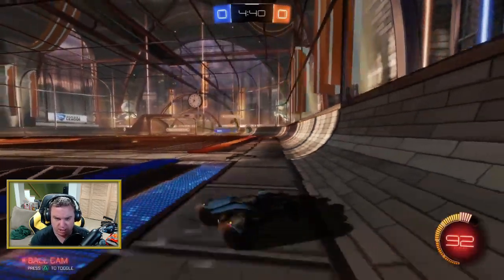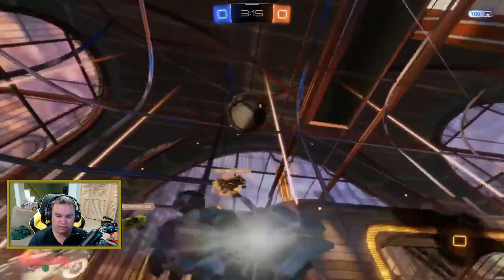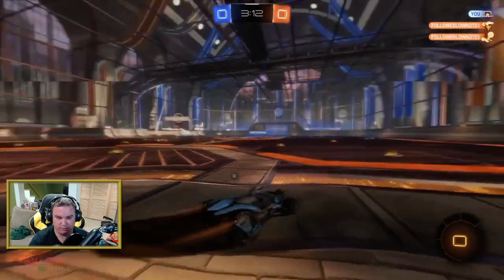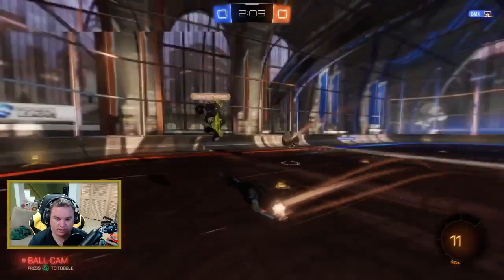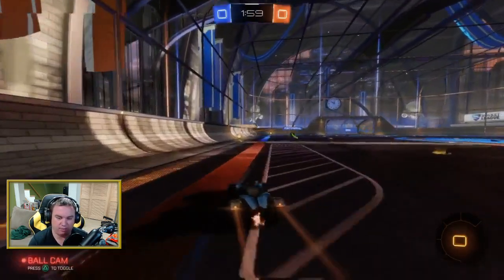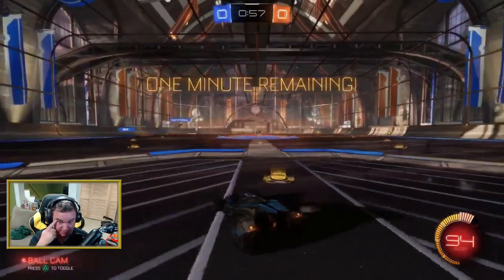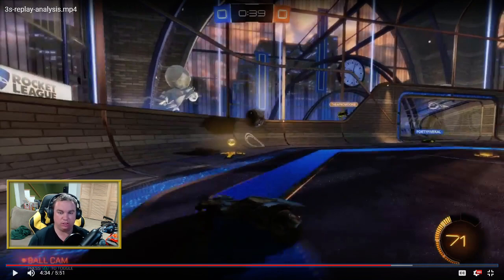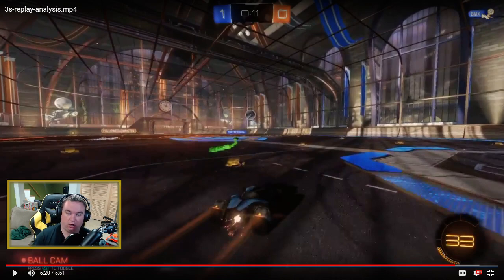Platinum 3v3 Analysis - sidcelia - Ep. 109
Camera Settings:
FOV: 100
Camera Distance:330

Controls:
Boost: L1
Air Roll/Drift: Square/X
Scoreboard: Select
Rest Default